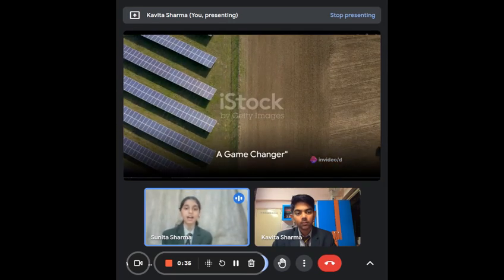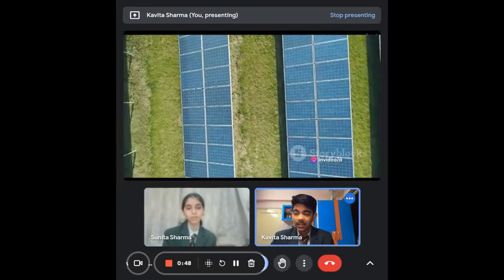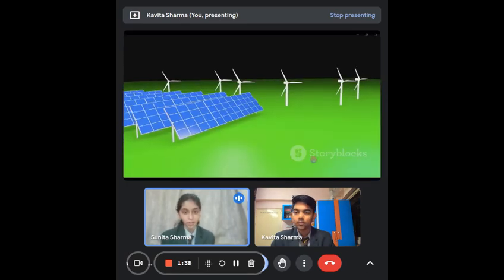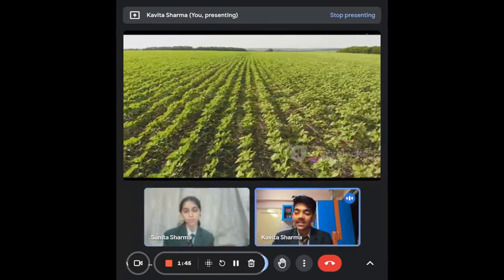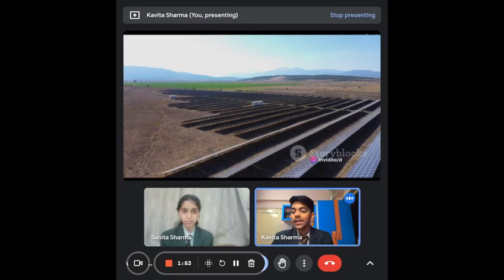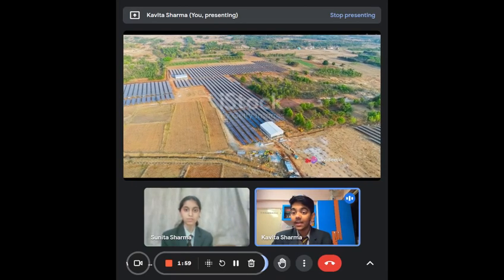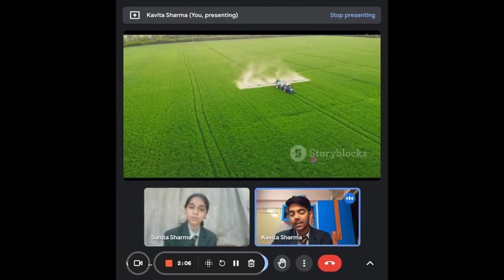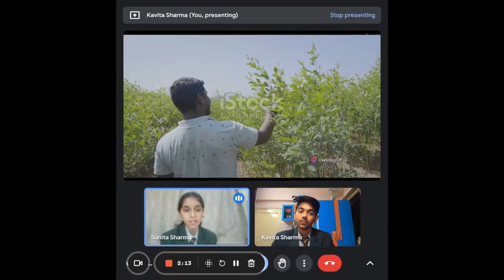CBSE REGIONAL SCIENCE PROJECT 2023 JUNIOR